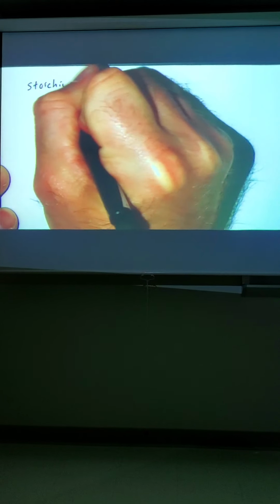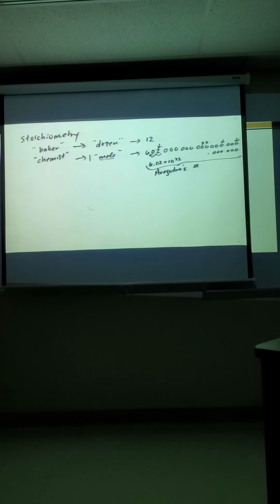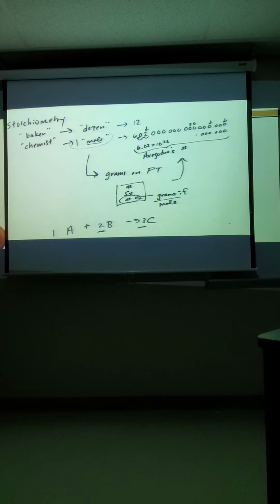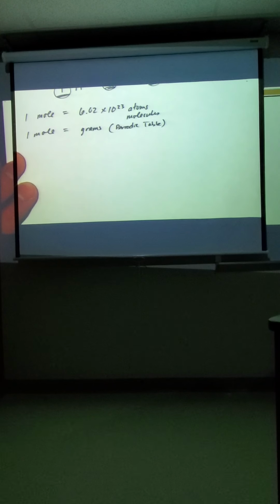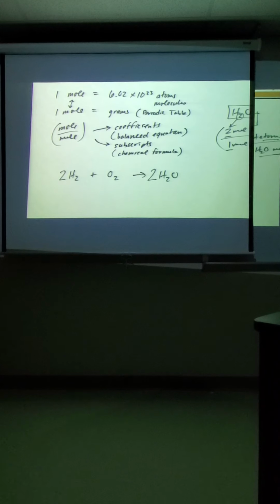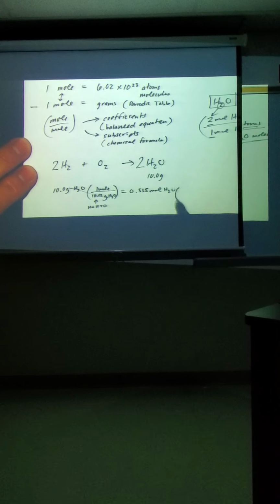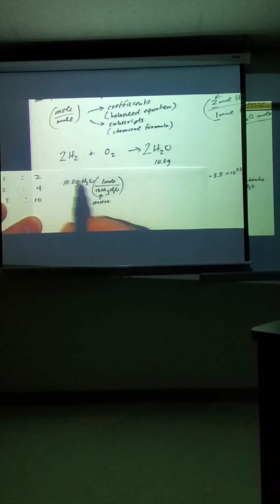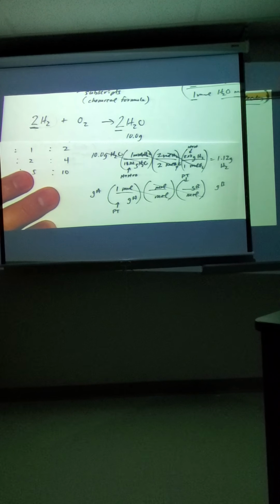Week 14: Chapter 9: Mole Definitions and Stoichiometry